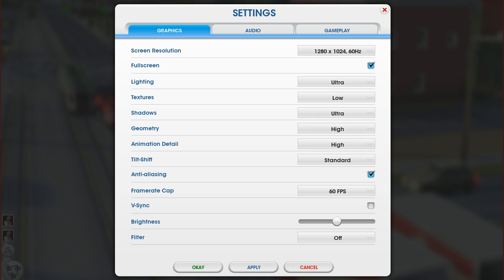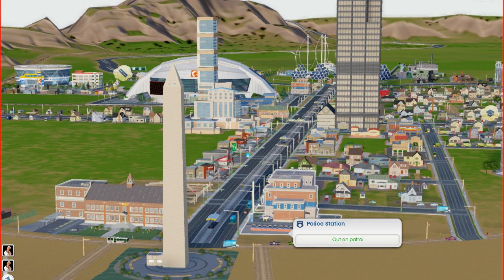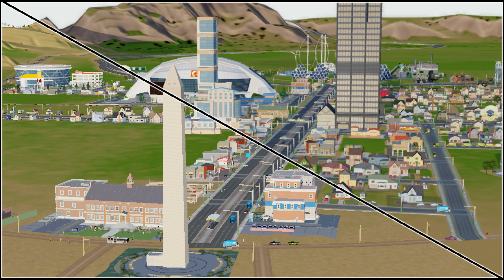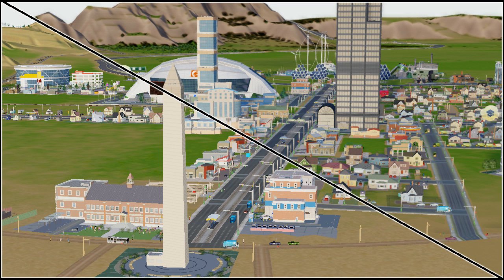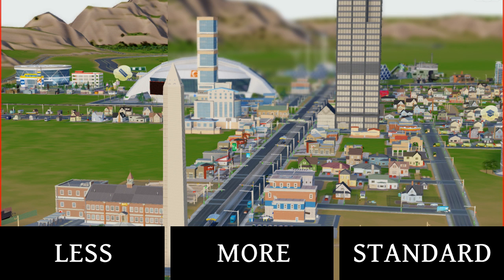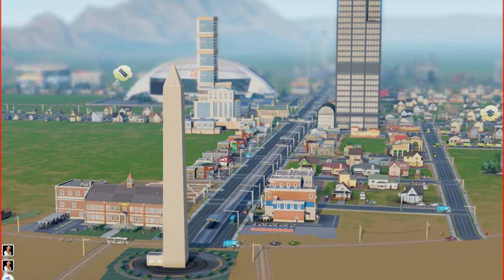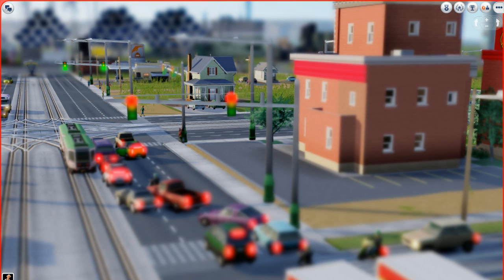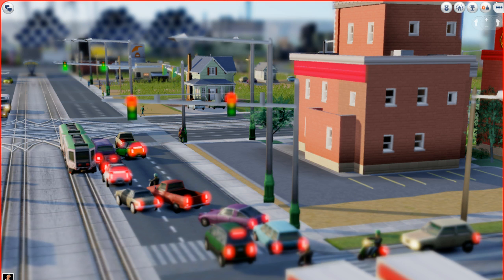SimCity 5: Graphics Settings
Thumbs up if you liked the video.  I'll be doing more soon.  Be sure to check out my blog when you're finished for more advanced tips and tricks to help you climb to the top of the leaderboard in the new SimCity 5 (2013).